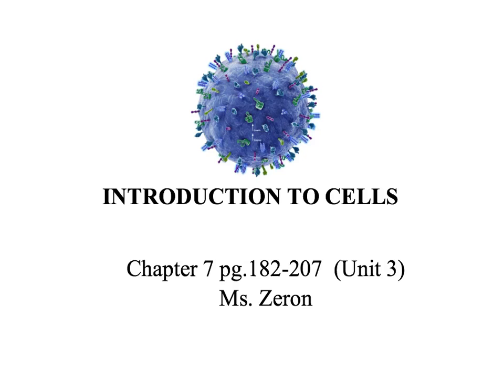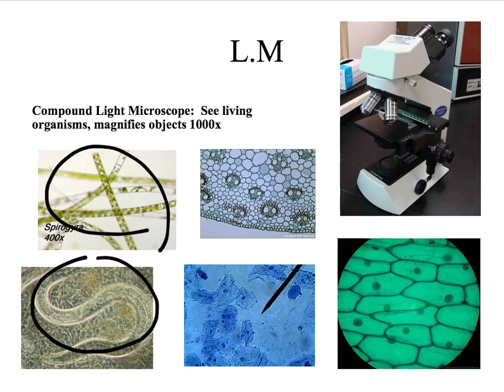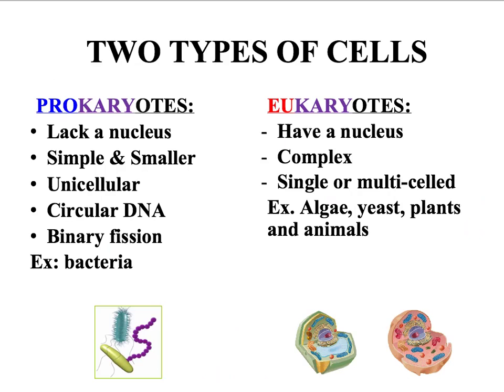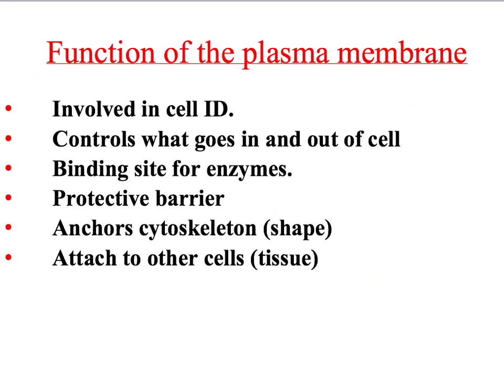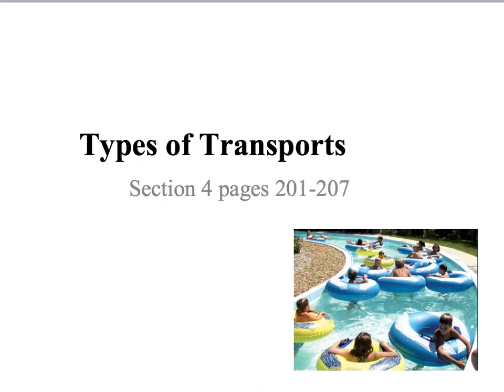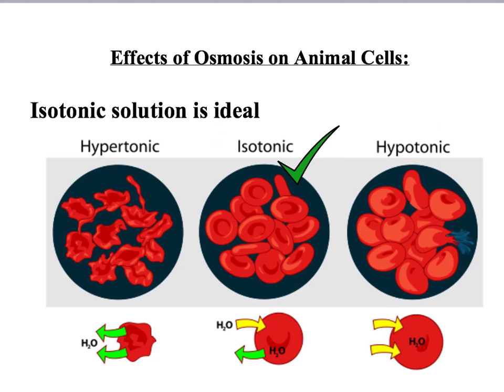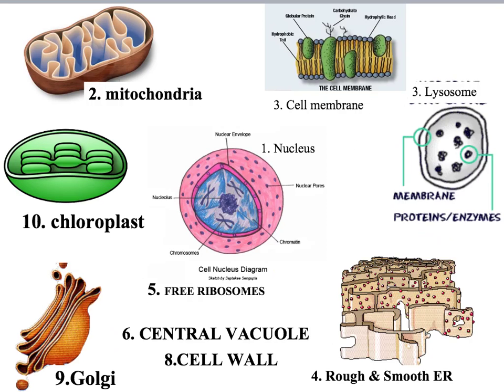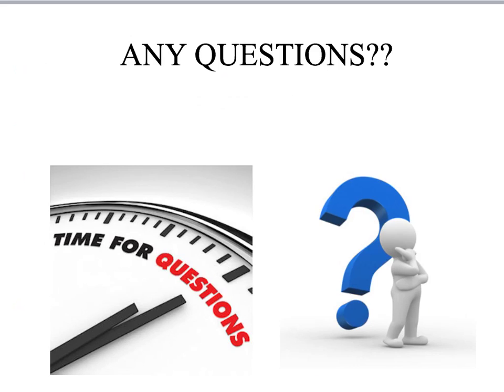Unit 3 - Online Video Tutorial on Cell Theory, Structure & Function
Topics include scientists that contributed to the discovery of the cell, cell theory, properties of the cell membrane, Types of Cells, Types of Transports, Organelles in Eukaryotic Cells, Organization of Life